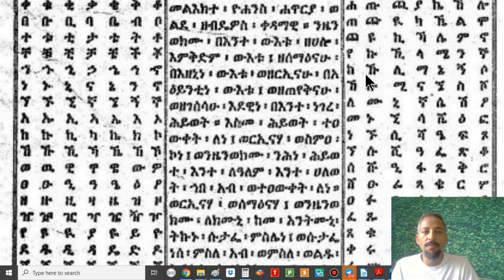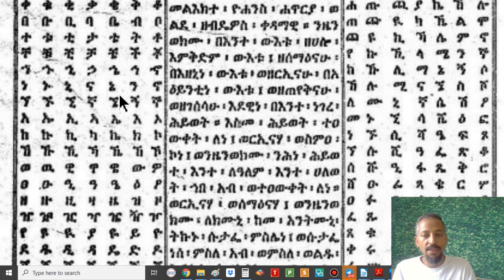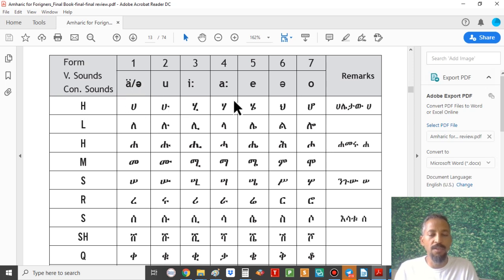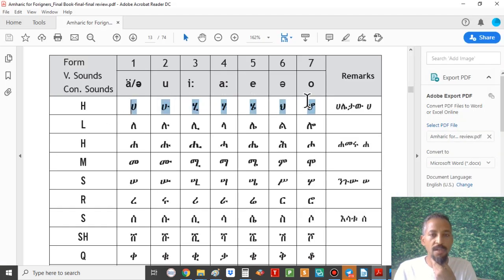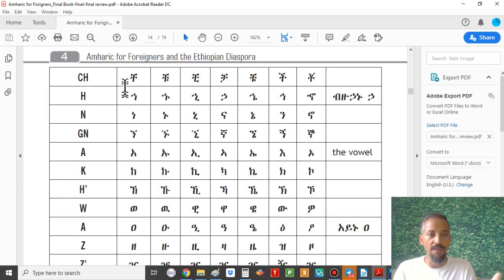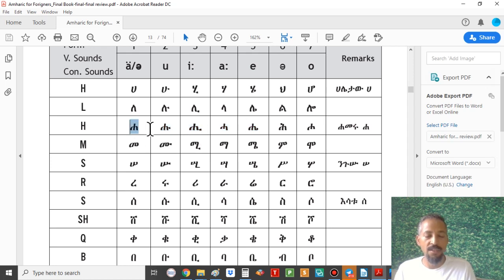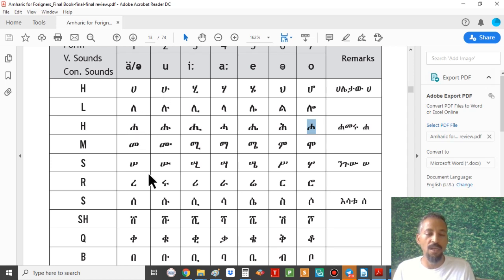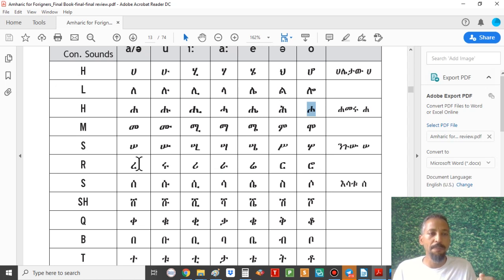Introduction to the Amharic language, Lesson One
This is our lesson one in a proper sense.

Also, remember to ask questions or make suggestions in the comment section so that I can incorporate your suggestions or questions in my lessons. Thank you!